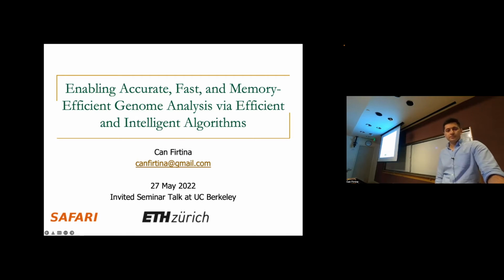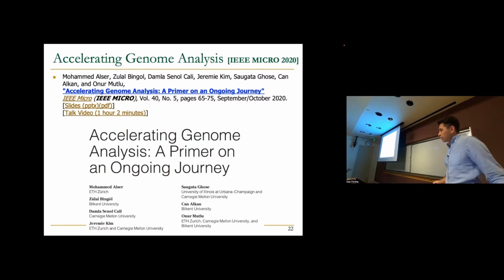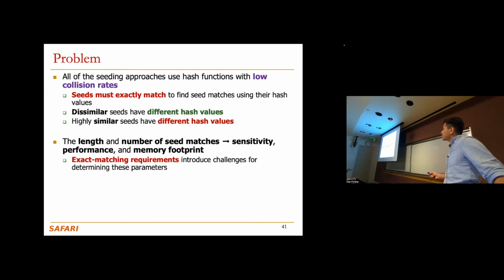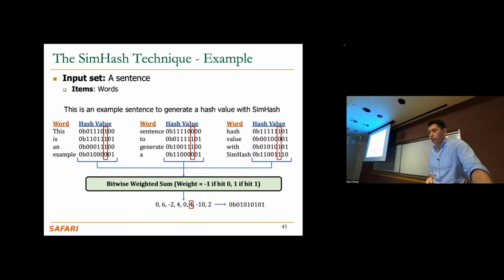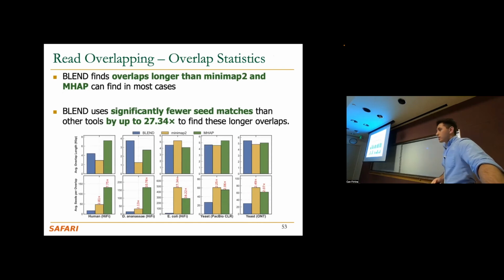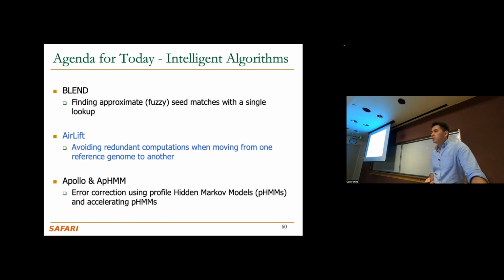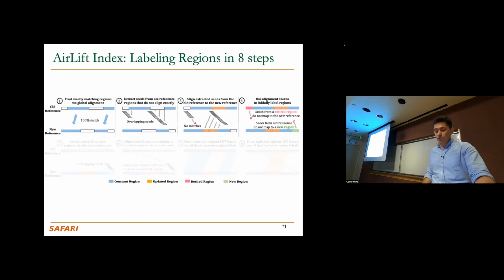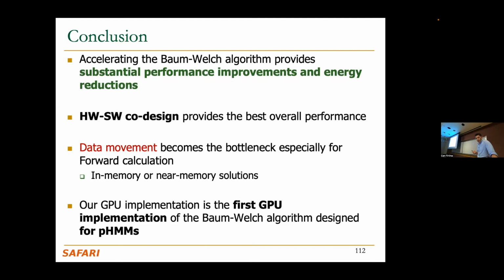Enabling Accurate, Fast, and Memory-Efficient Genome Analysis | Can Firtina | Talk at UC Berkeley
Title: Enabling Accurate, Fast, and Memory-Efficient Genome Analysis via Efficient and Intelligent Algorithms
Invited Seminar Talk, PASSION Lab Seminar, Department of Electrical Engineering and Computer Sciences, UC Berkeley, Berkeley, CA, United States, May 27 2022.

Can Firtina+, "BLEND: A Fast, Memory-Efficient, and Accurate Mechanism to Find Fuzzy Seed Matches", arXiv, December 2021.

Jeremie S. Kim and Can Firtina+, "AirLift: A Fast and Comprehensive Technique for Remapping Alignments between Reference Genomes", bioRxiv, February 2021.

Can Firtina+, "Apollo: a sequencing-technology-independent, scalable and accurate assembly polishing algorithm", Bioinformatics, June 2020.

Can Firtina+, "ApHMM: A Profile Hidden Markov Model Acceleration Framework for Genome Analysis", arXiv, 2022.

Recommended Reading:
Intelligent Architectures for Intelligent Computing Systems